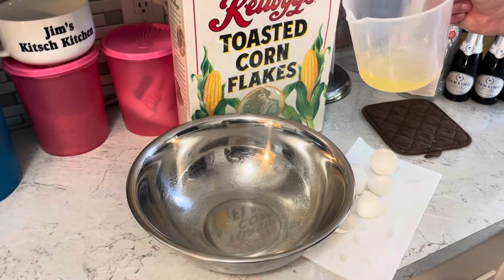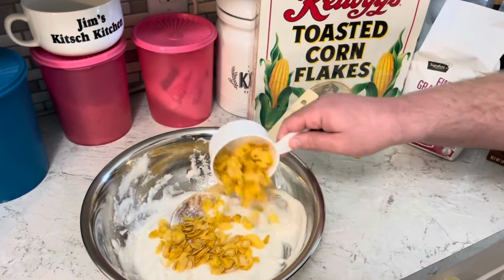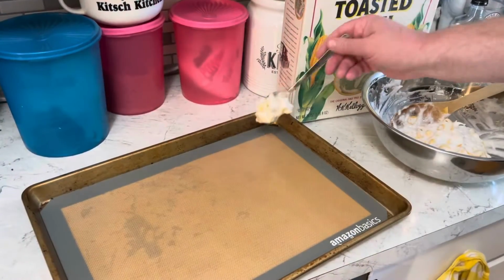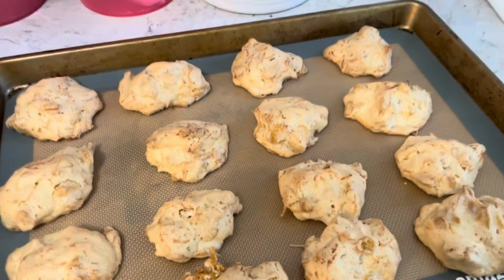How to make Corn Flake Macaroons ? B. Dylan Hollis cookbook recipe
B. Dylan Hollis 1900’s cornflake macaroons

It’s another recipe from B. Dylan Hollis’s Baking Yesteryear Cookbook. I will work my way through the decades. For the 1900’s I’ll be making Corn Flake Macaroons

You need:
 3 Egg Whites
1 tsp salt
1 tsp vanilla
1 cup sugar
1 cup shredded unsweetened coconut
2 cups Corn Flakes

Courtesy the free Youtube music library

I will keep making and trying unique and kitsch things.